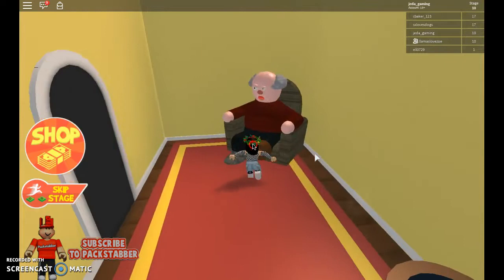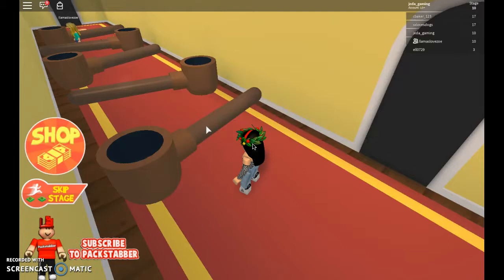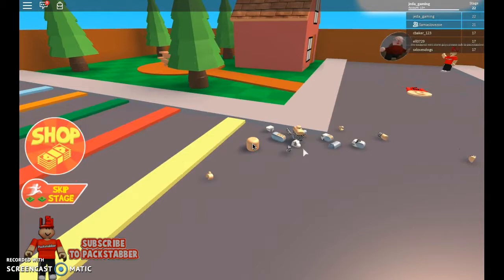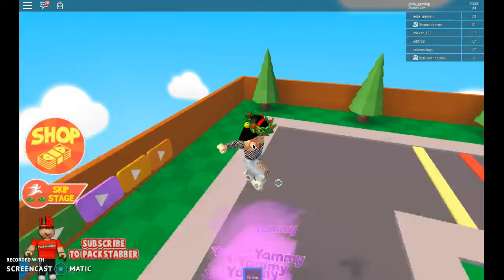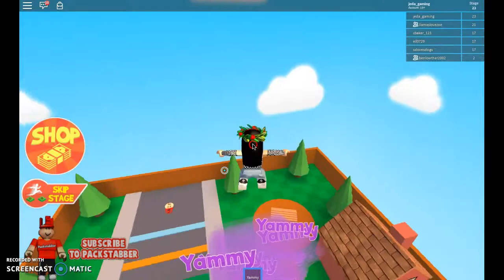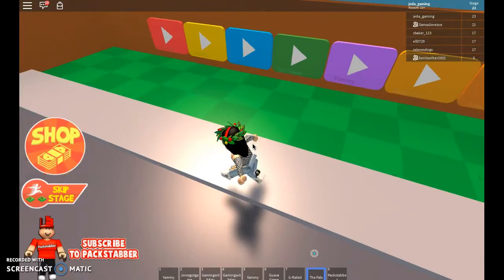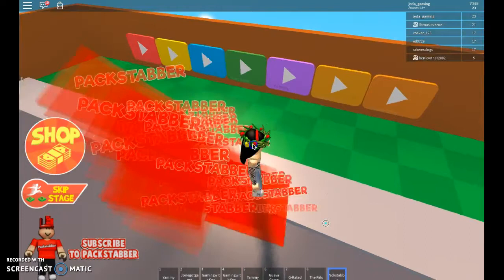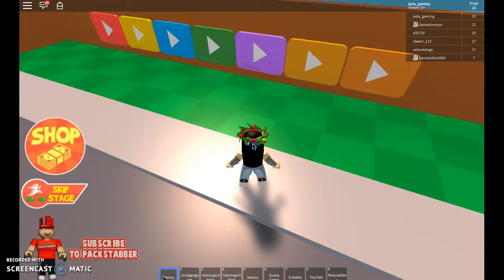escape grandpa obby I Easy/Hard obby I Jeda Gaming!